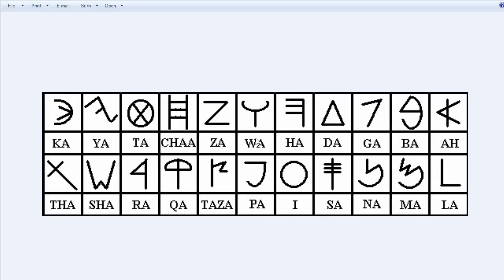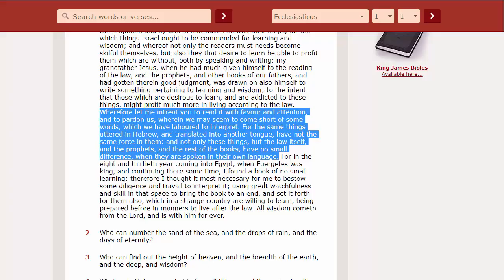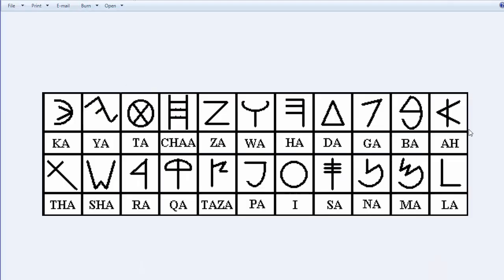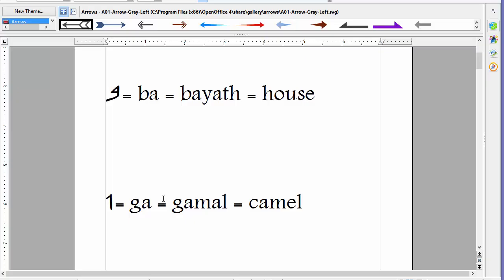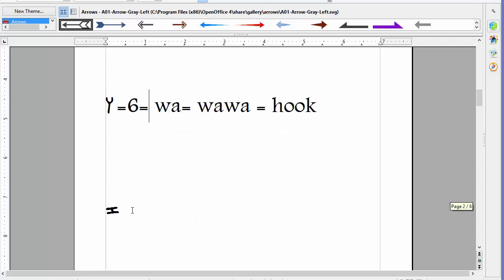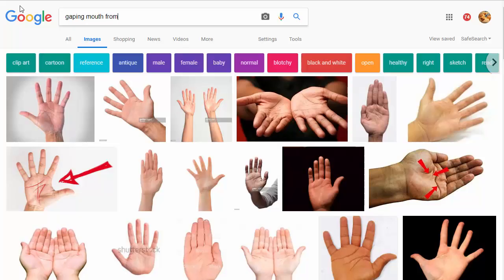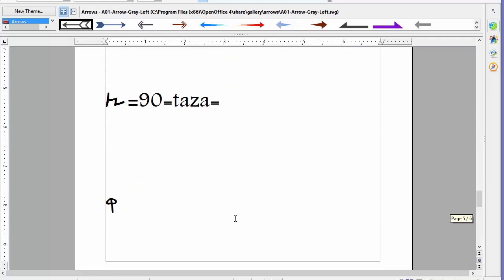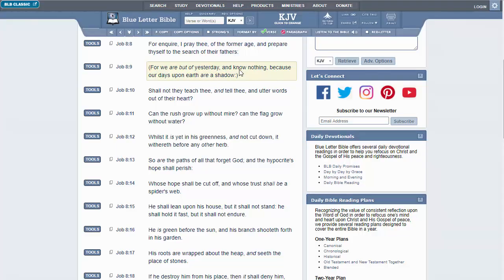LASHAWAN QADASH ALPHABET AND MEANING